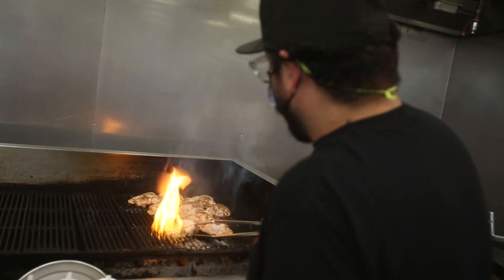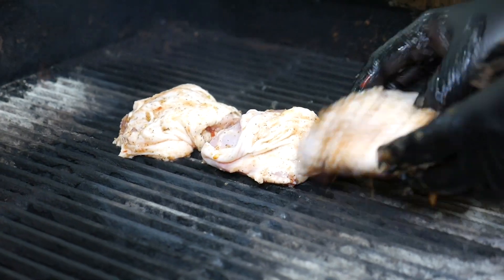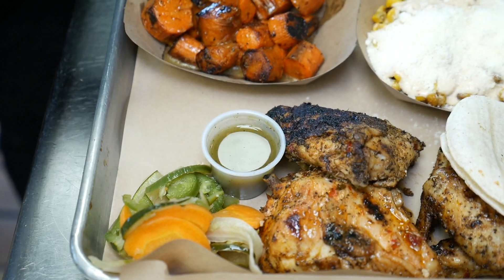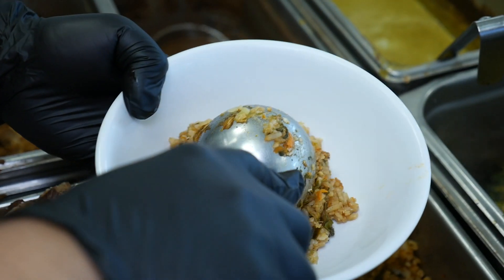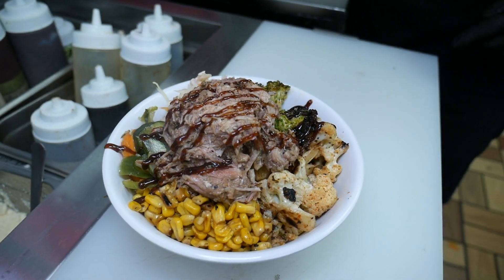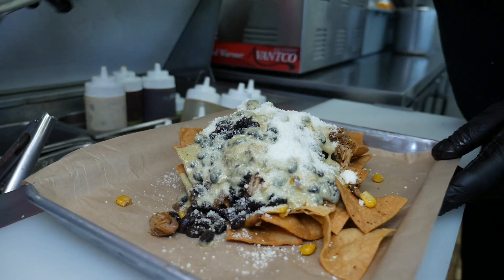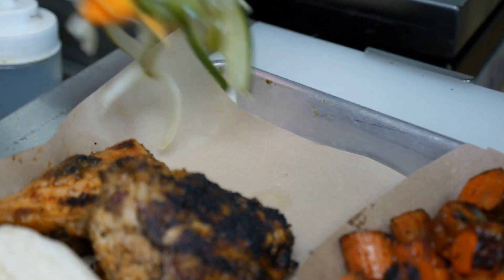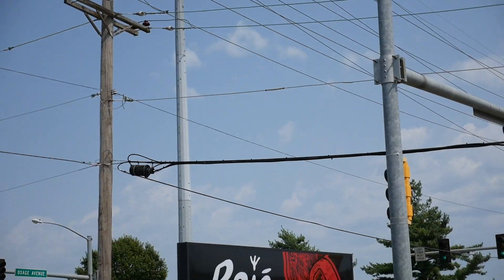Mexican BBQ in Kansas City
Poi-O